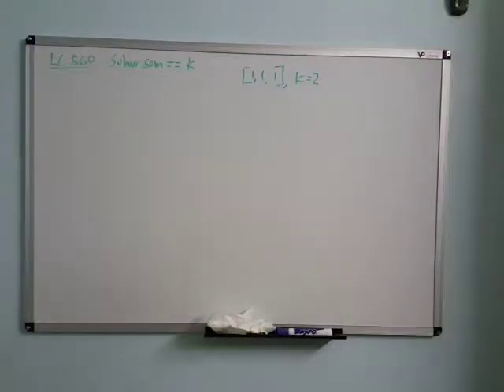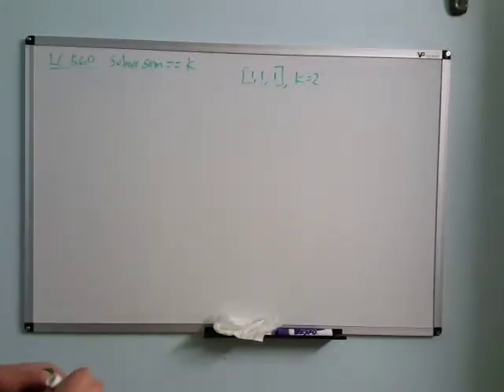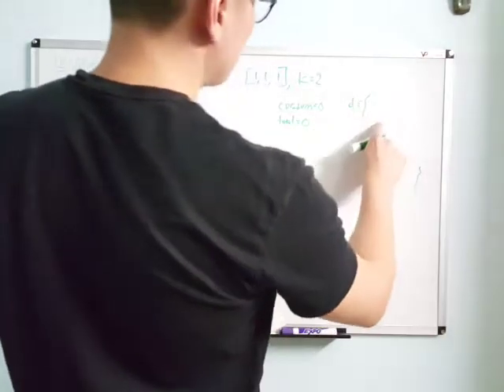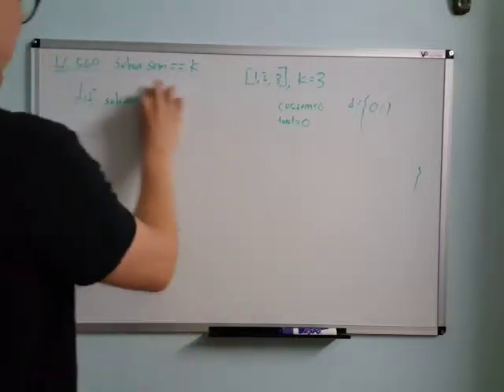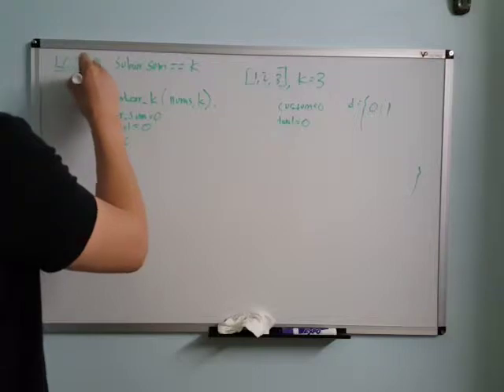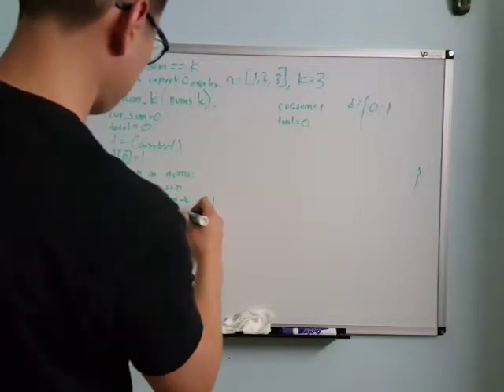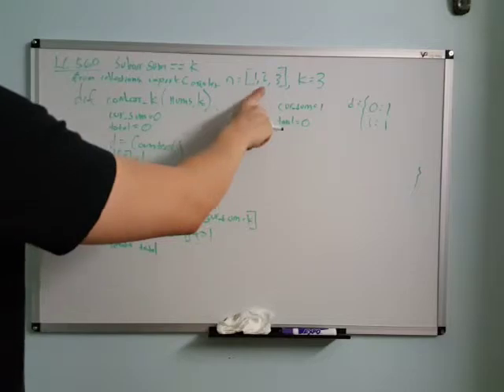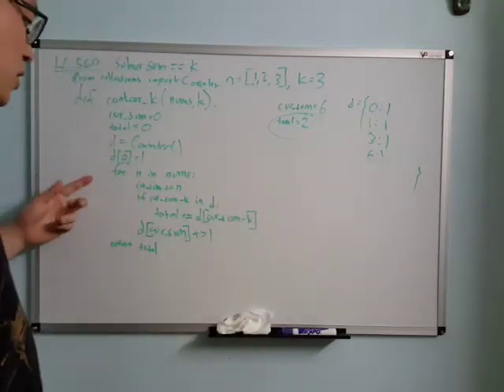Leetcode 560 subarray k python